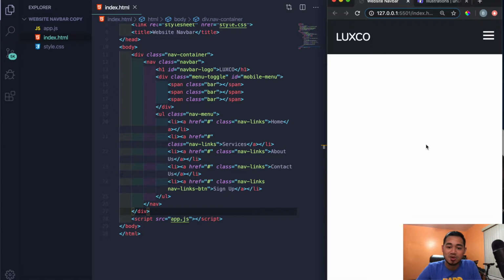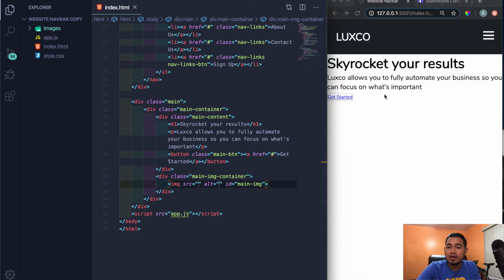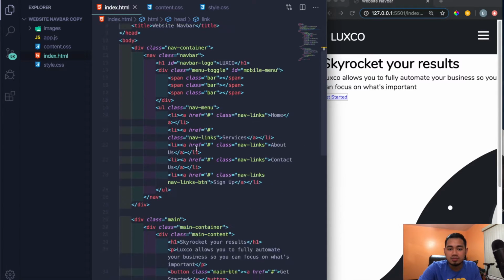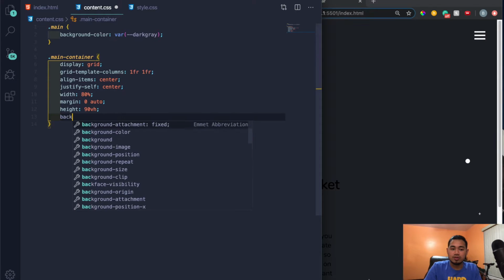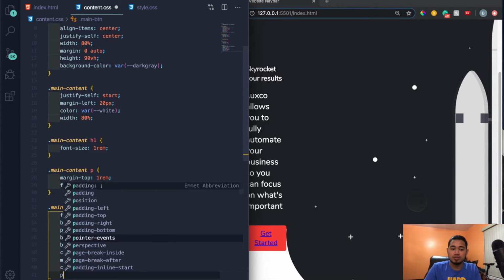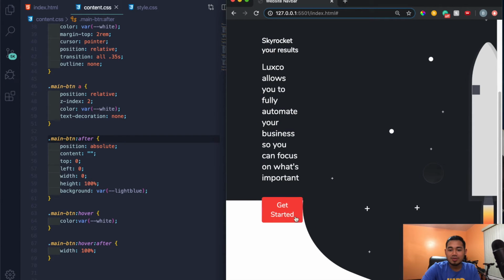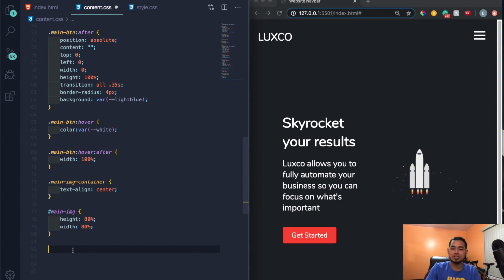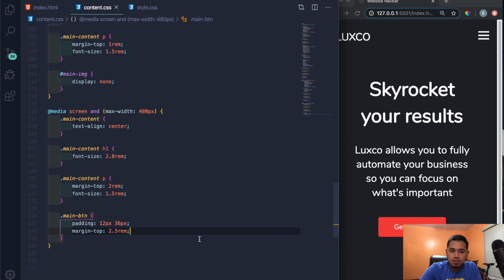How to Make a Responsive Website Home Page Using HTML CSS Complete Beginner Step By Step Tutorial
Learn how to create a responsive website home page screen using HTML and CSS complete beginner step by step tutorial. This is a complete tutorial for beginners, who want to learn HTML & CSS website development.

In this video, we will make the home screen. This is part 2 of my series of documenting myself learning how to code and teaching what I'm learning.